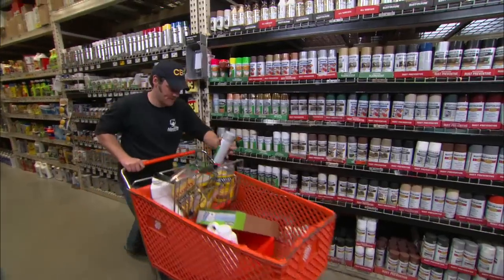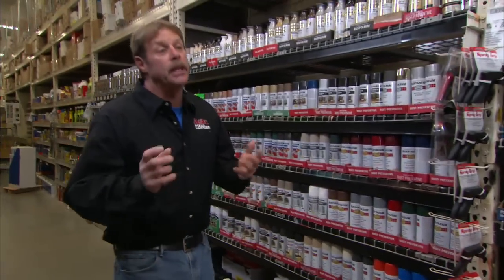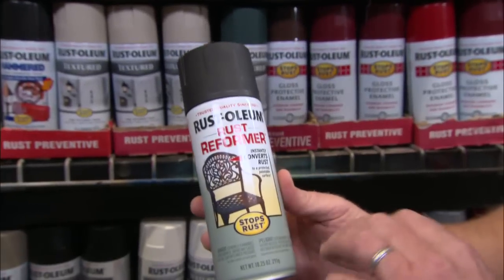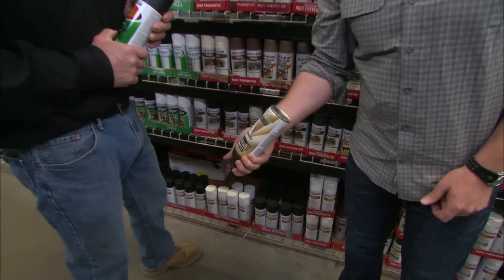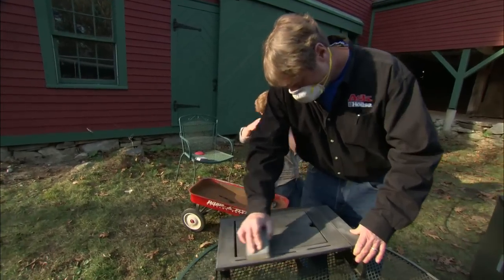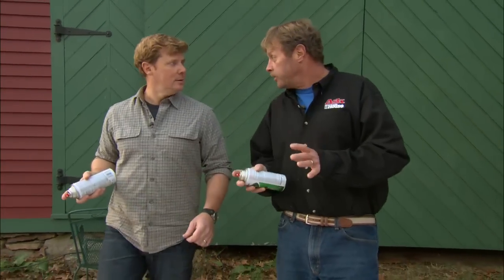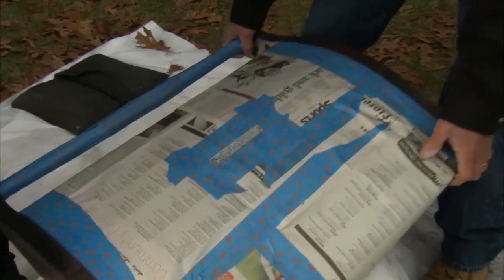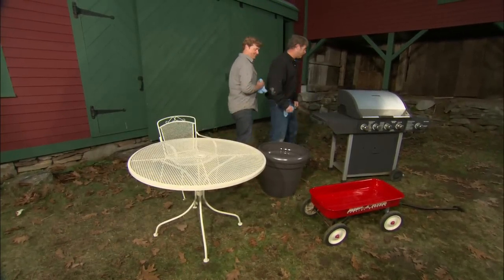How to Choose and Use Spray Paint | This Old House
This Old House landscape contractor Roger Cook shares tips for applying a flawless spray paint finish. (See below for a shopping list and tools.)

Shopping List for How to Choose and Use Spray Paint:
- spray primer
- spray paint
- 80-grit sanding disks
- steel wool
- sandpaper
- liquid soap
- denatured alcohol
- painter's tape and newspaper

Tools for How to Choose and Use Spray Paint:
- wire brush
- random-orbit sander
- plastic bucket and sponge